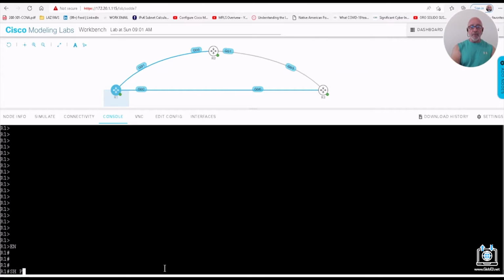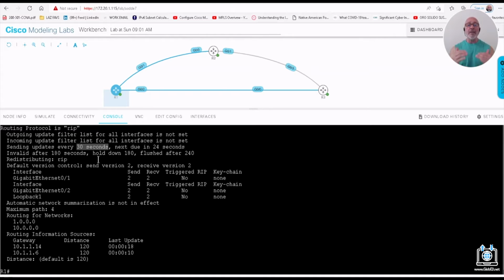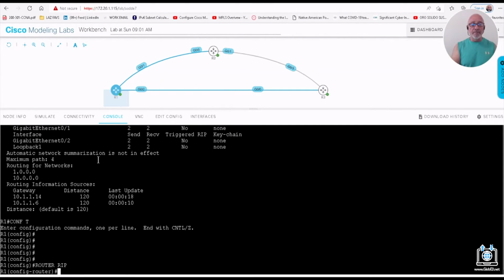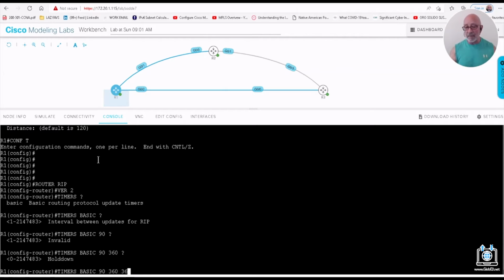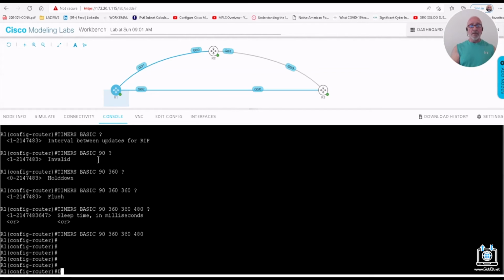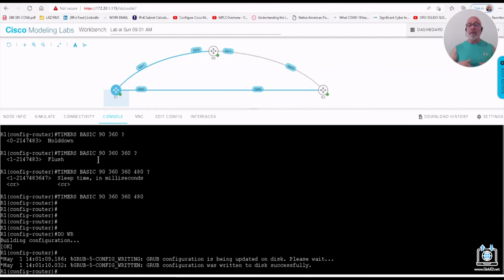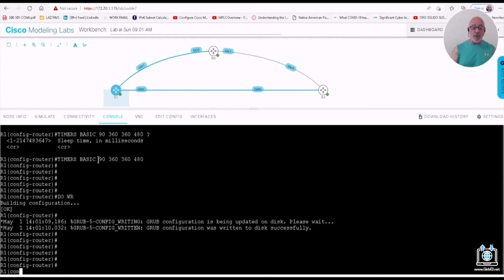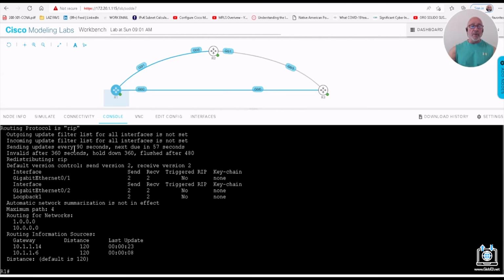CML2 - RIPv2 Timers Configured